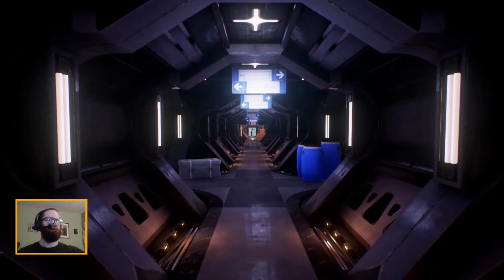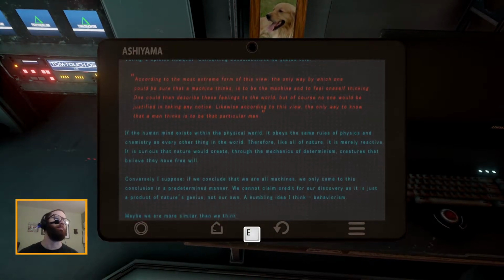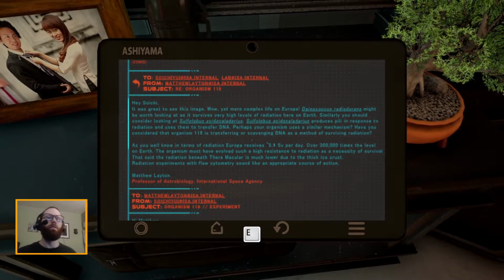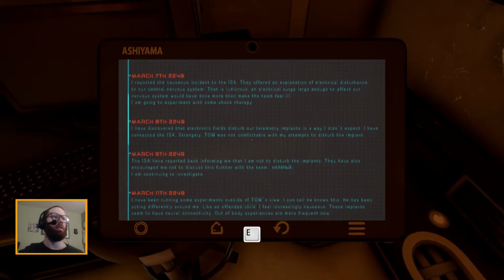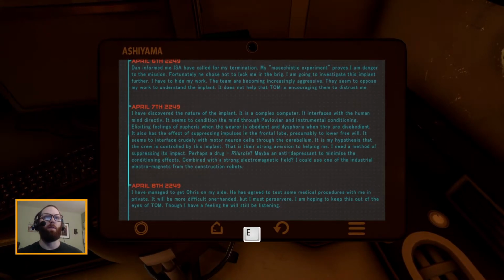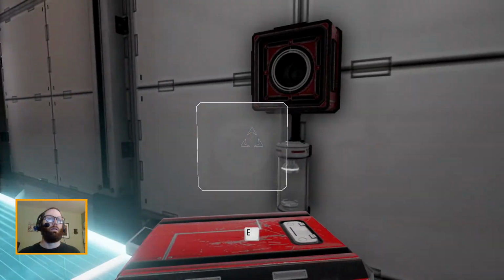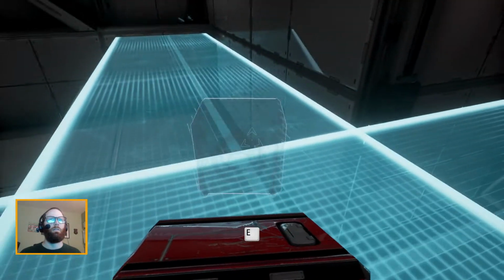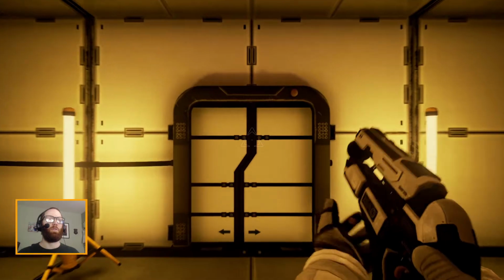Let's Play the Turing Test Part 3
Part 3 of my Let's Play the Turing Test Series.